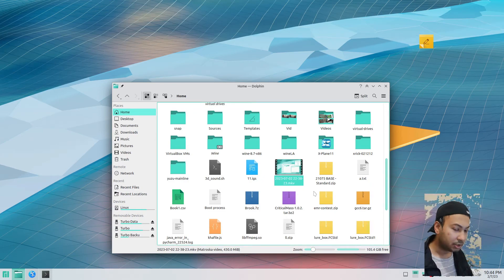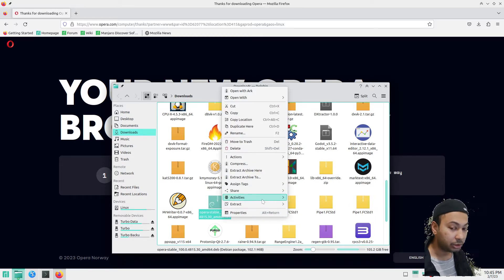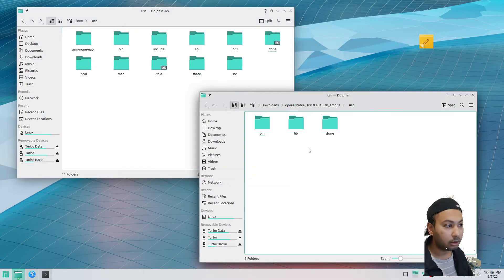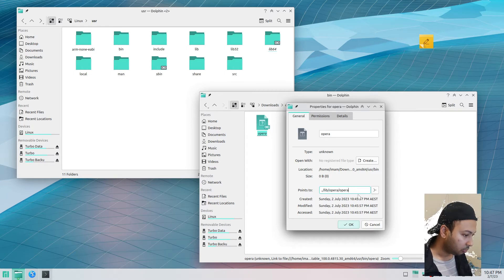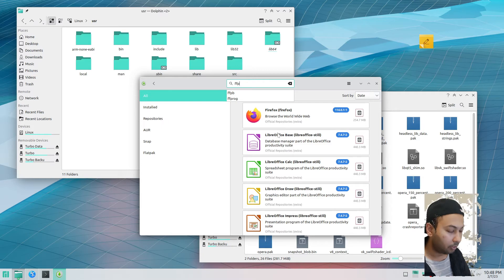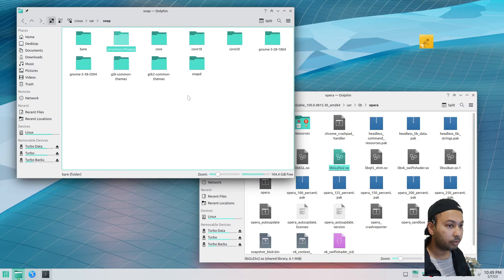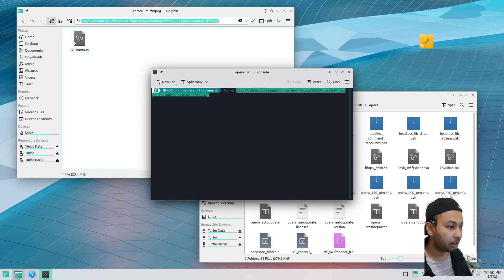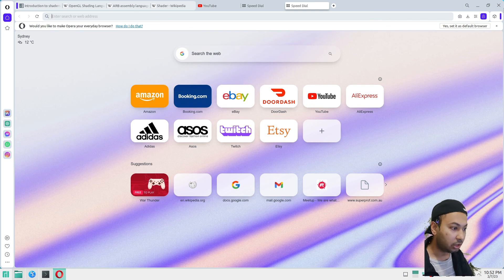I installed latest Opera One in Manjaro / Arch Linux computer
The new Opera One has a great feeling browsing the Internet. Installing on Linux is a breeze and works perfectly.

Arch Linux is a lightweight and flexible Linux distribution known for its simplicity, minimalism, and user-centric approach. Arch Linux employs a rolling release model, which means that instead of having fixed periodic releases (e.g., every six months), packages are updated continuously as new versions become available upstream. This ensures that users have access to the latest software and updates without the need for major distribution upgrades.

Opera is a web browser developed by the Norwegian company Opera Software. It's known for its speed, security features, and innovative functionalities. Opera is designed to be fast and responsive, offering quick page loading times and smooth browsing performance. It employs various optimization techniques to enhance browsing speed, such as built-in ad blocking and data compression. Opera features a clean and modern user interface that emphasizes simplicity and ease of use. It provides a customizable start page where users can access their favorite websites, bookmarks, and frequently visited pages.